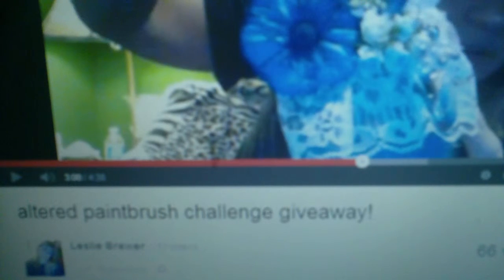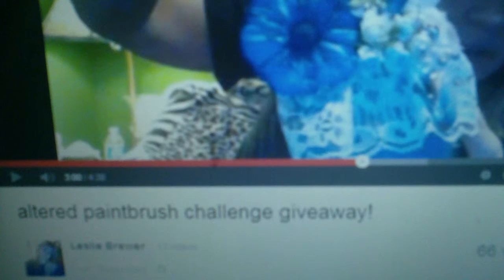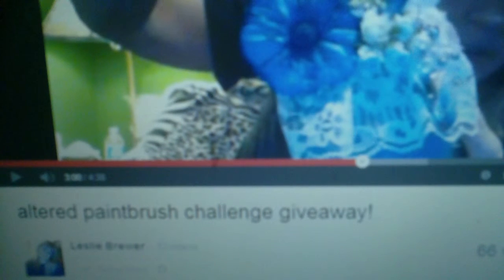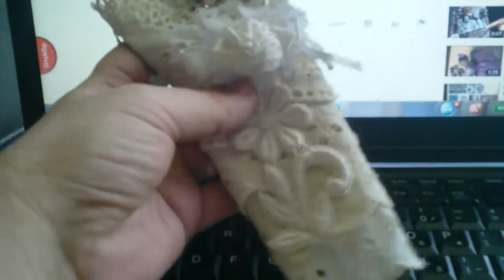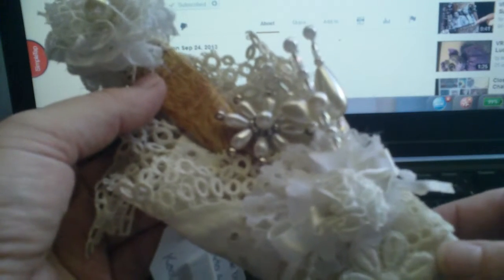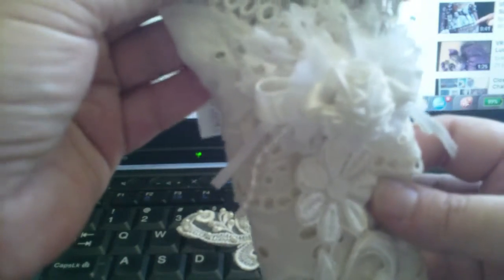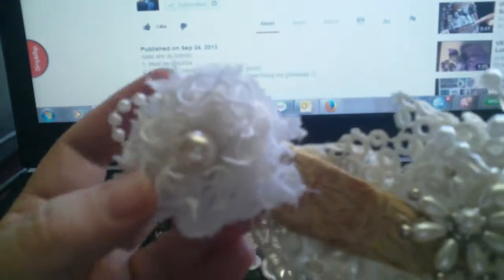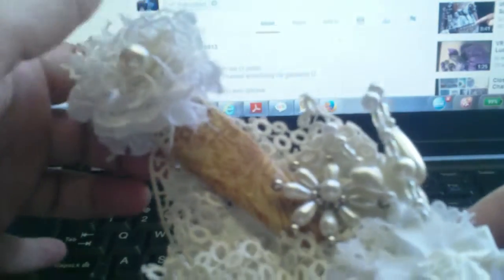Altered paint brush Giveaway challenge/ sneak peak of my paint brush entry.